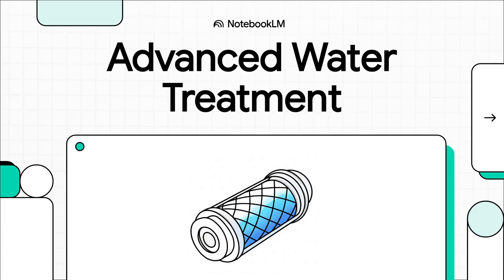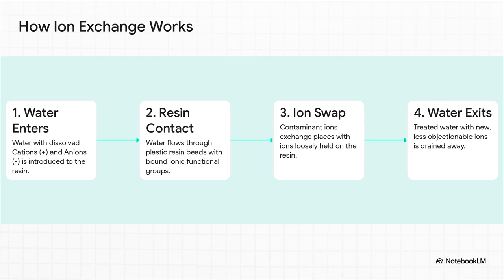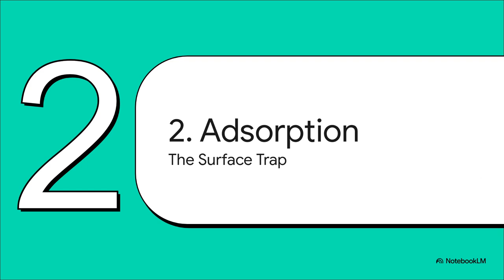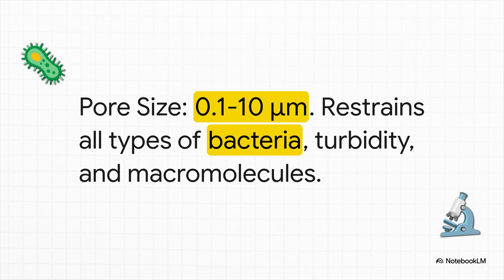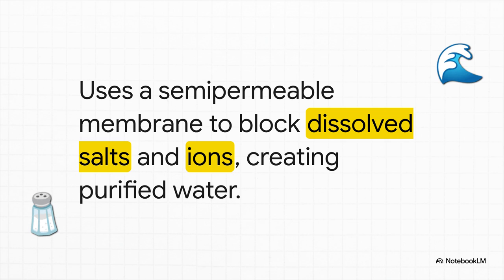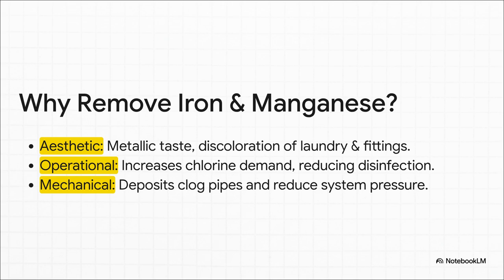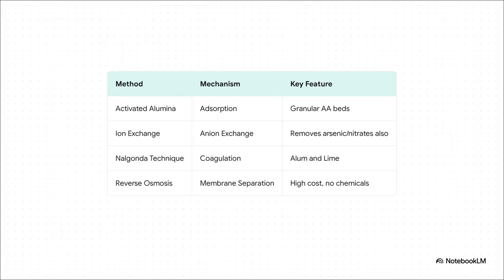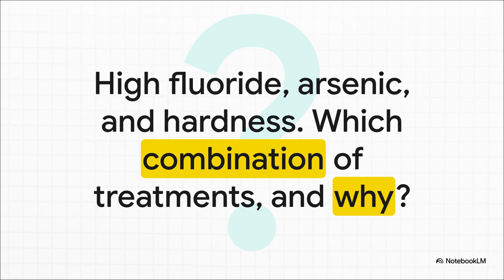OEN351 UNIT 4 ADVANCED WATER TREATMENT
DRINKING WATER SUPPLY AND TREATMENT